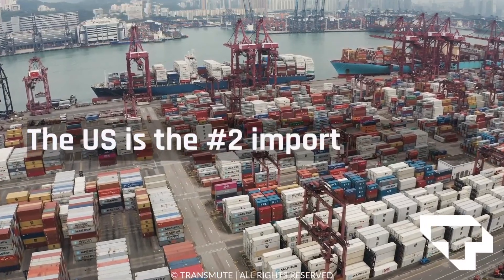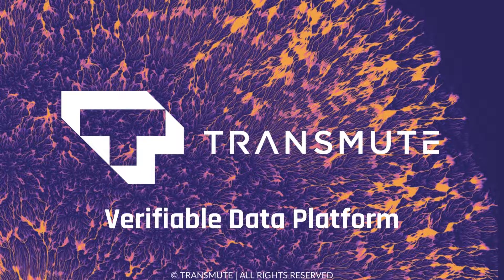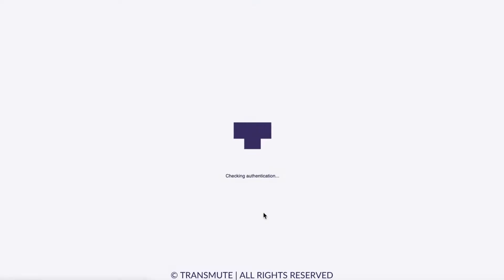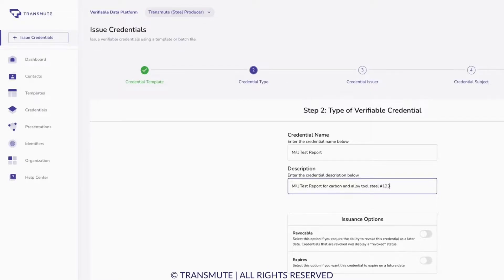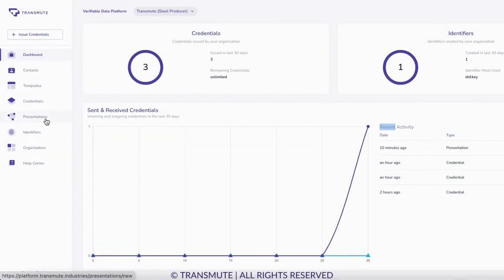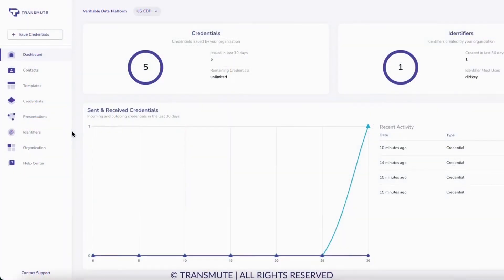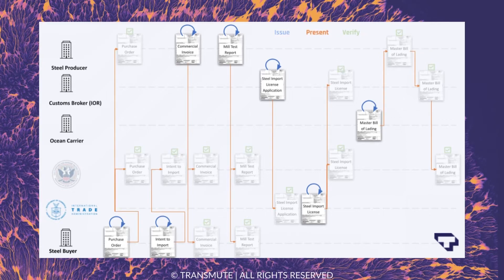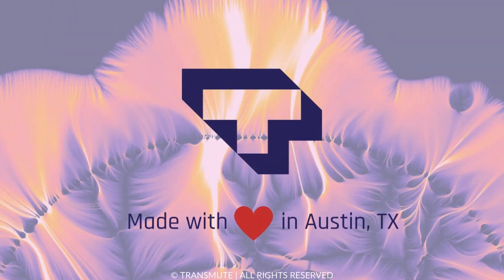Transmute U.S. CBP Steel Tech Demo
Transmute worked with U.S. CBP to craft a storyline for our upcoming steel tech demo in 2023. The story focuses on critical trade verifiable credentials being issued, presented, and verified by trade, CBP, and PGAs.